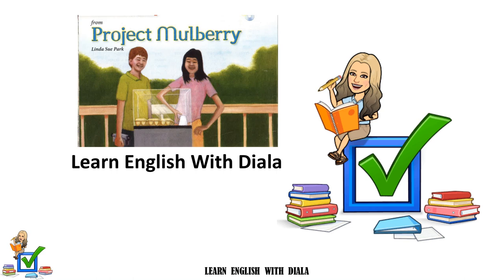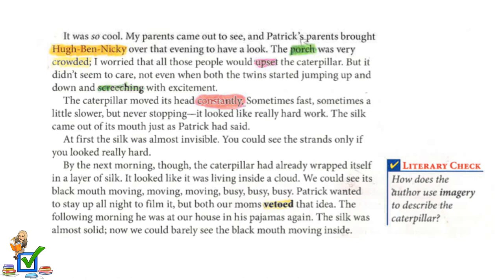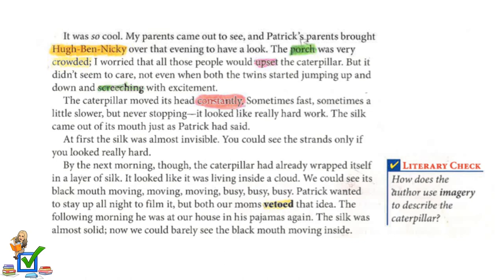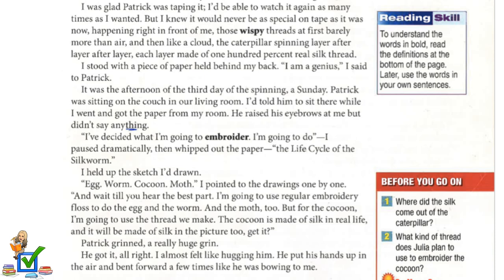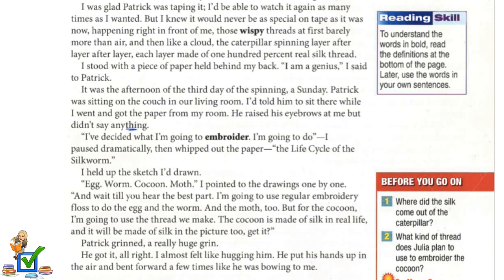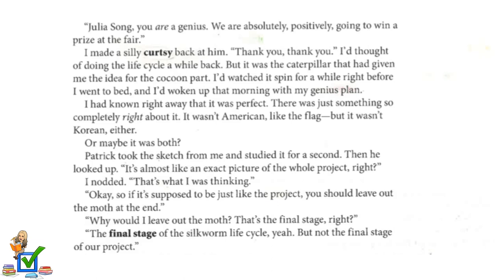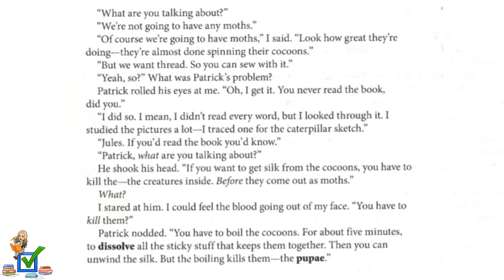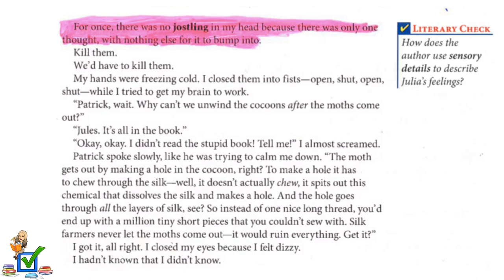Project Mulberry | Linda Sue Park | Key Stone | Grade 7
This story is taken from Key Stone Book B for seventh grade. Project Mulberry is a novel written by Linda Sue Park.